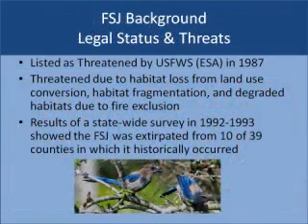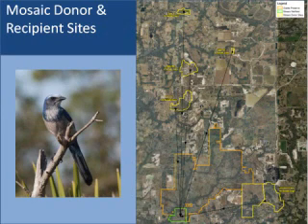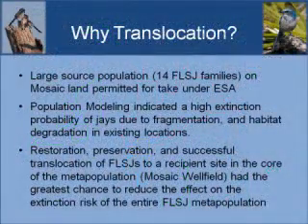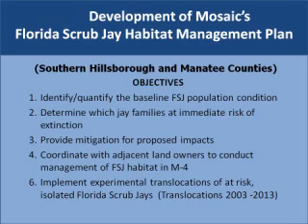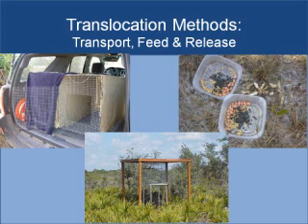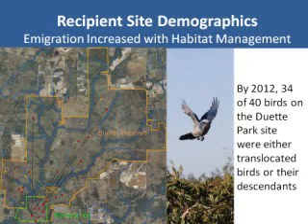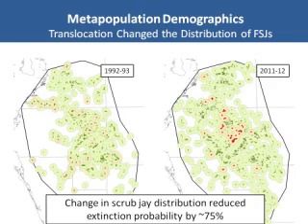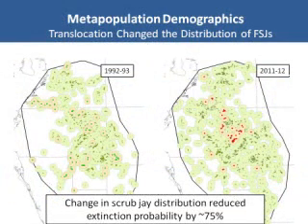Scrub Jay Translocation and Habitat Management Cooperation: Sandra Patrick, Mosaic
The Charlotte Harbor National Estuary Program (CHNEP) hosted a conservation lands stewardship workshop on September 13, 2012, to help its partners in their efforts to protect the natural environment of Florida from Venice to Bonita Springs to Winter Haven and fulfill the CHNEP management plan. Thanks to Charlotte County for donating the use of the facility and to Mosaic for sponsoring the conference.
Conservation lands increase the quality of life and enhance the tax base of the adjacent private lands. They provide essential habitat for native species, allow water to flow naturally on the surface and to aquifers — cleansing and storing water as it moves — and they protect human development as the mangroves did during Hurricane Charley. Land can be conserved through purchase and by conservation easements by citizens, jurisdictions, agencies, land trusts and others.
Fifteen presentations from this workshop are available on the state of conservation lands in southwest Florida, partnership strategies, economics and conservation, creative ways to engage the public and new technology to use in the field for monitoring and research. to learn more.